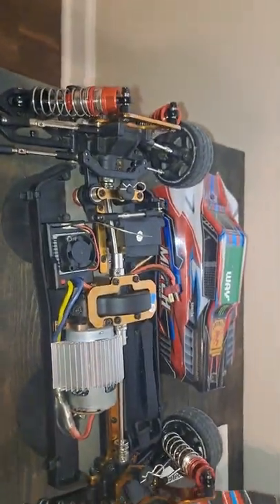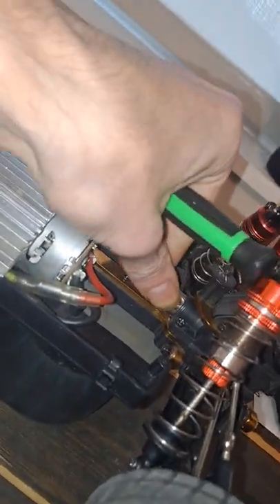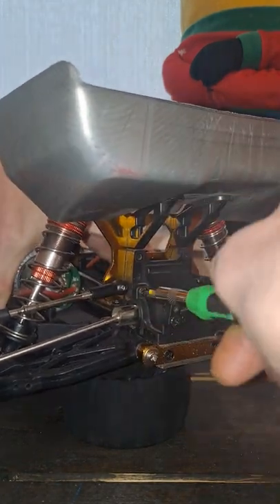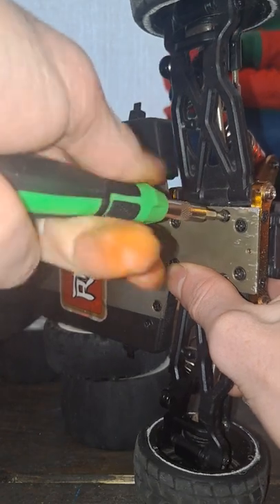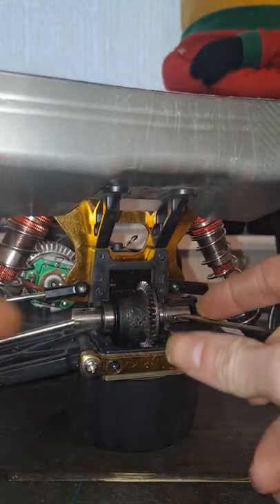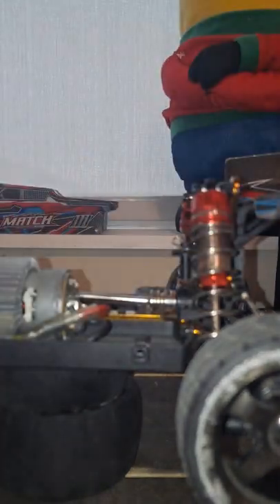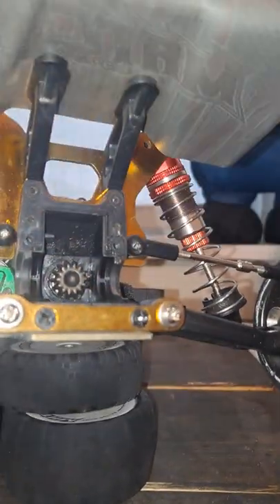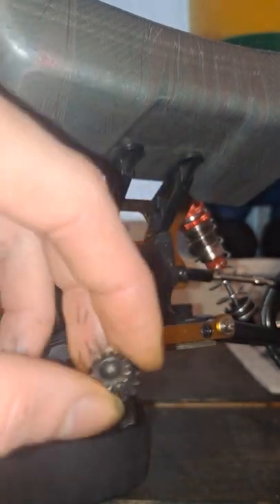wltoys 104001 bevel gear removal